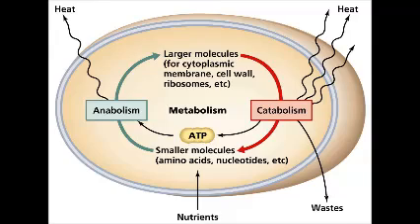METABOLISM (GEARY) #2 9-13-18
one device i use to make my videos IPHONE 8+

another device i use to make my videos SAMSUNG GALAXY 8+

sound recorder i use for concerts ZOOM H1

addional sd card i use